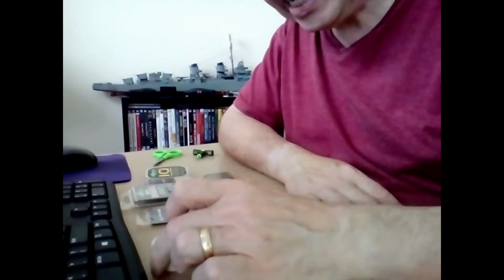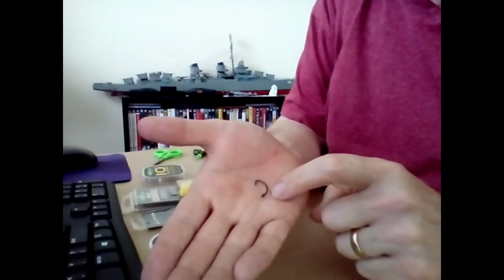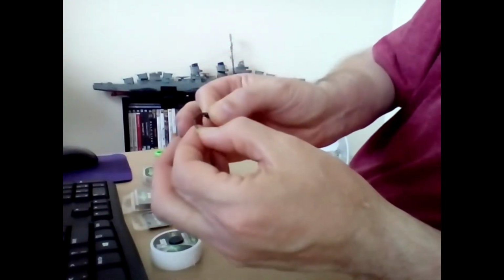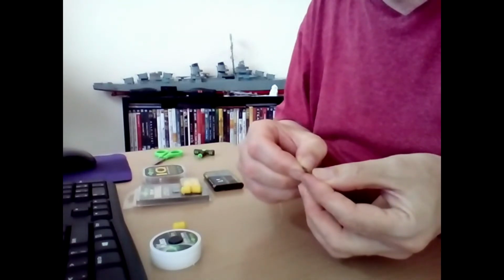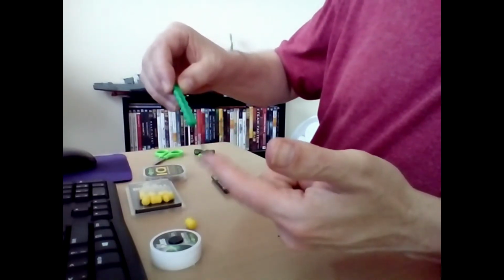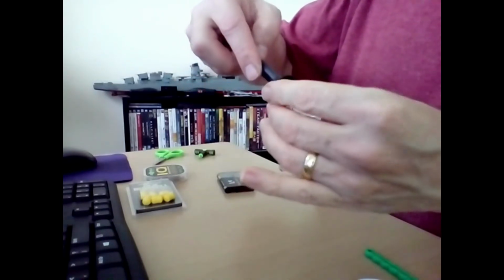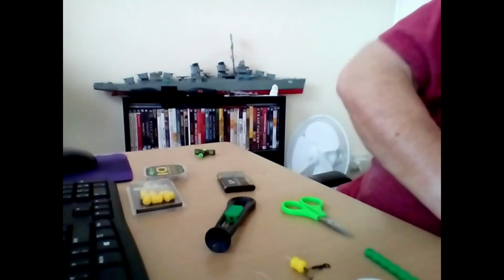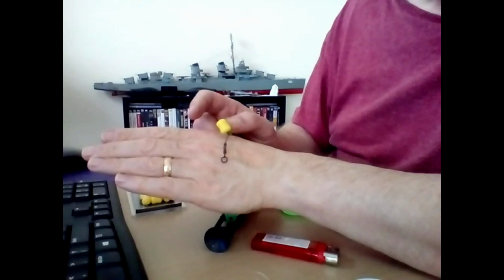The Ronnie Rig . What a great rig !!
A Simple but deadly hooking rig for Carp .

With thanks to Angler Corner Llanelli .